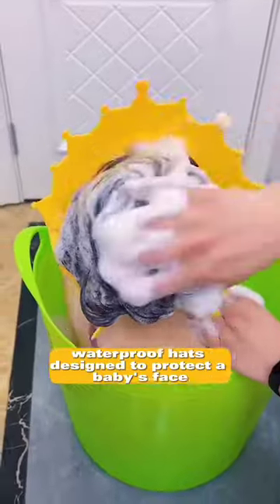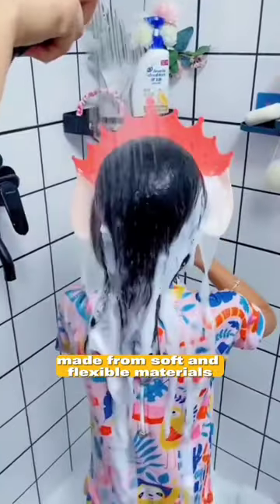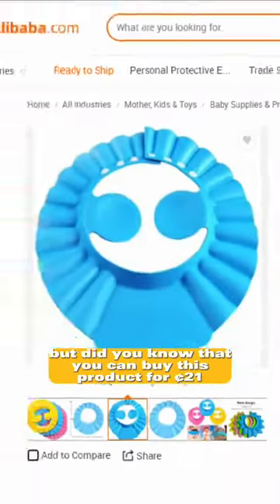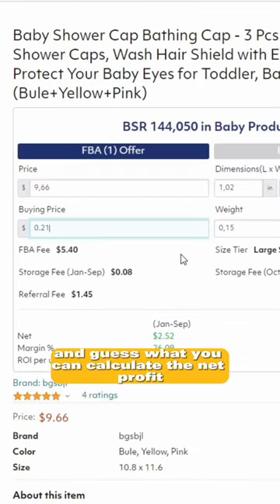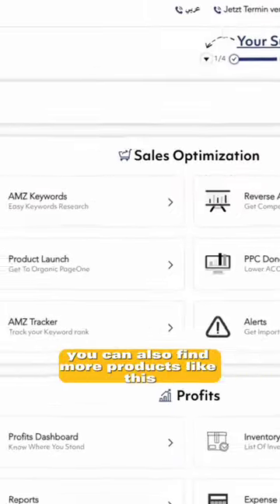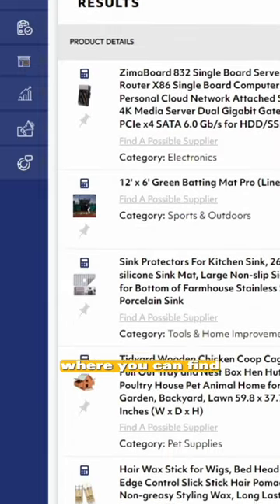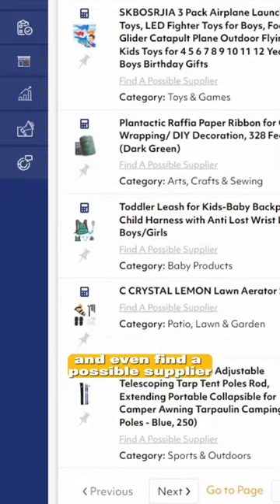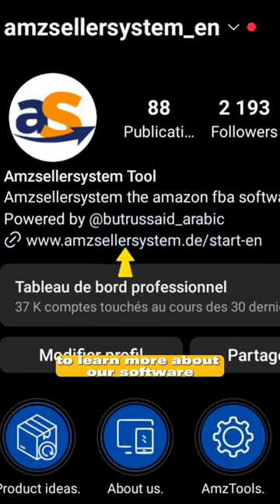baby shower caps!|Amazonsellersystem english